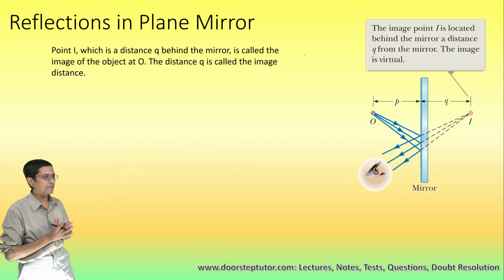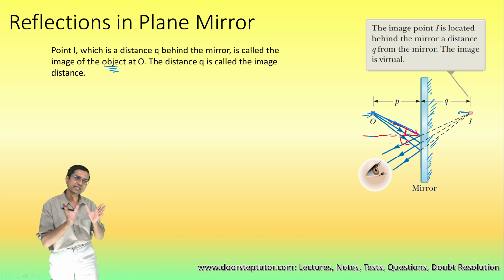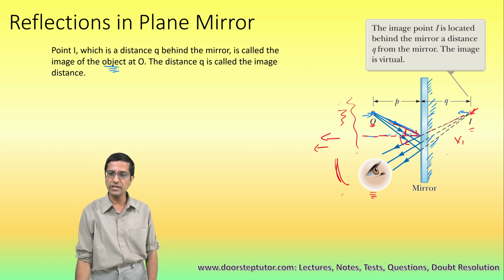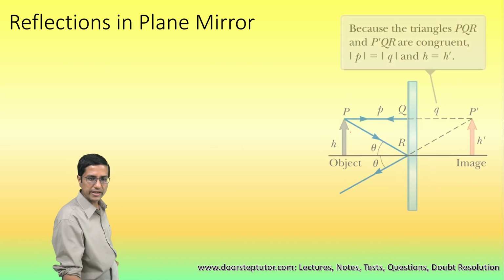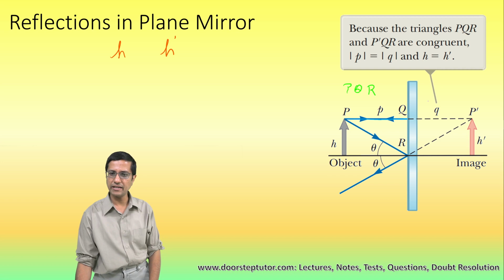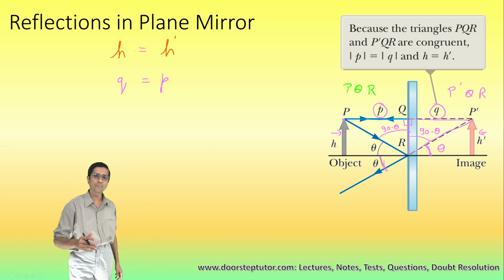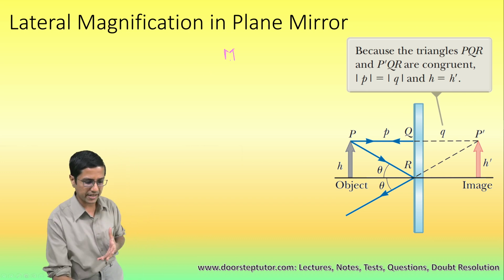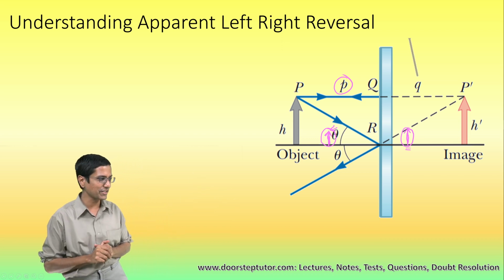Ray Optics Basics | Virtual Image | Deriving Magnification & Image Distance for Plane Mirror | JEE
Chapters:
0:00 Introduction to Ray Optics
0:41 Plane Mirror Basics
1:04 Object and Image Definition
1:40 Ray Tracing in Optics
1:58 Laws of Reflection

This video provides a foundational understanding of Ray Optics, starting with the basics of plane mirrors and deriving magnification and image distance, which are essential for JEE aspirants. We cover object and image formation, the laws of reflection, and how they apply to plane mirrors.

The geometry reveals that the object height h equals the image height h'. Thus lateral magnification of plane mirror is 1. This general definition of the lateral magnification for an image from any type of mirror is also valid for images formed by lenses. The positive value of the magnification signifies that the image is upright. (By upright we mean that if the object arrow points upward, so does the image arrow.)